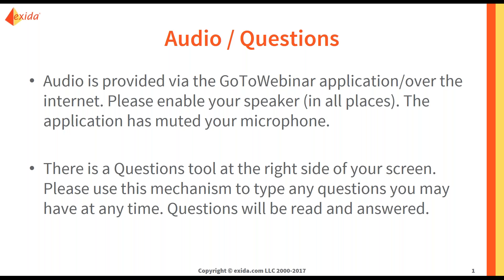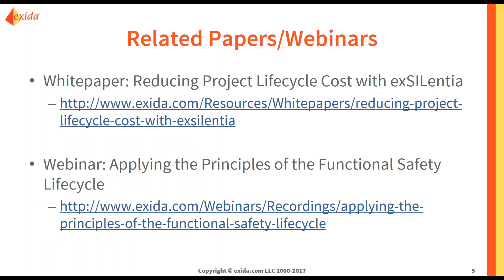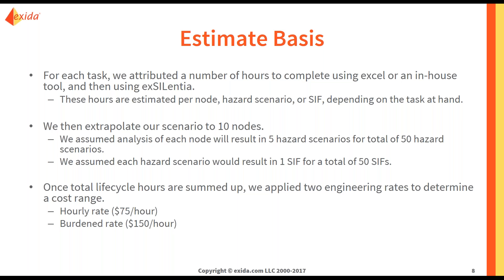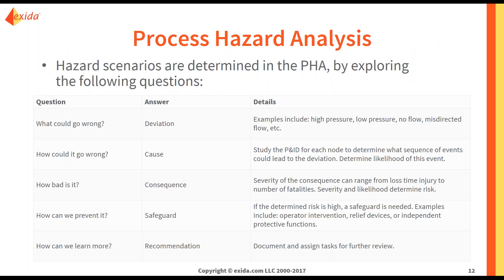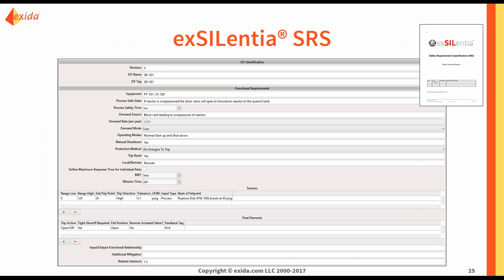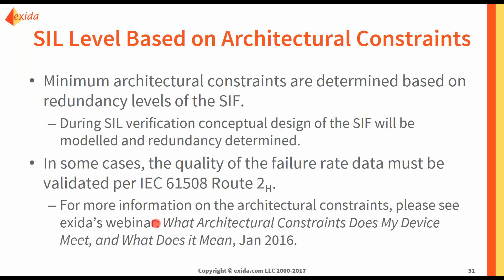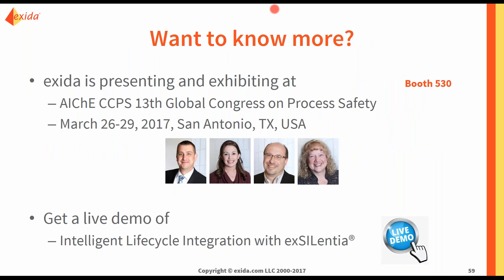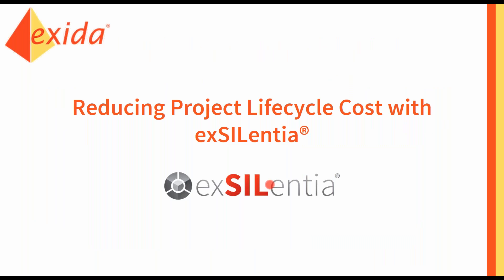Reducing Project Lifecycle Cost with exSILentia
Use of excel or an in-house tool may seem like the cheapest solution to support safety lifecycle tasks as outlined by IEC 61511. However, with each phase of the lifecycle comes a hefty to-do list that requires hours of preparation, discussion and documentation. As hours add up, the cost of the project increases. Use of exSILentia reduces the hours required for each task significantly by organizing and transferring key data from one step to the next, providing built-in failure rate data, performing design calculations and automatically generating necessary outputs. This webinar will outline how use of an integrated safety lifecycle tool can reduce overall project lifecycle cost.